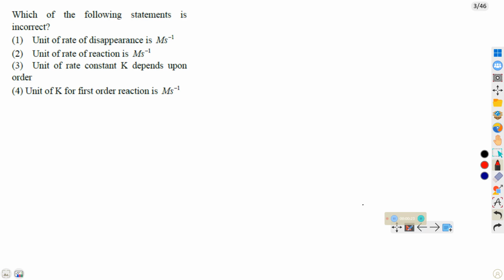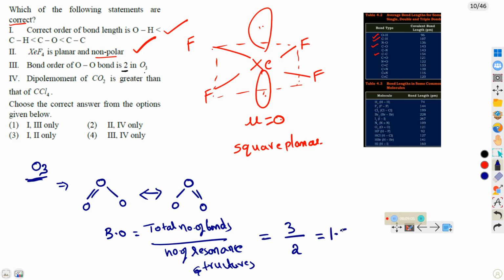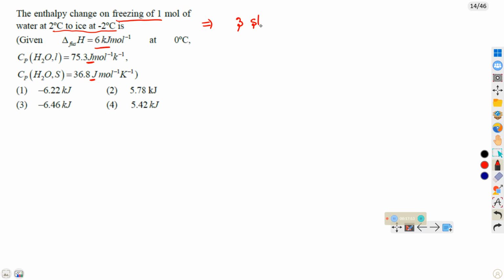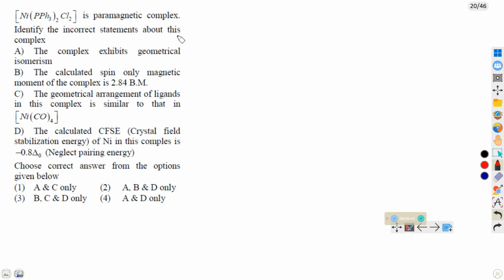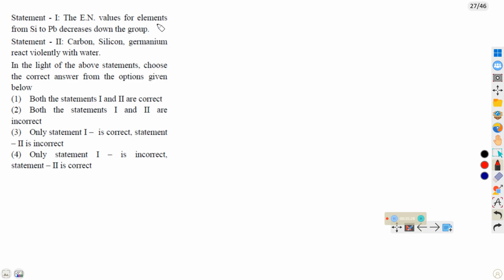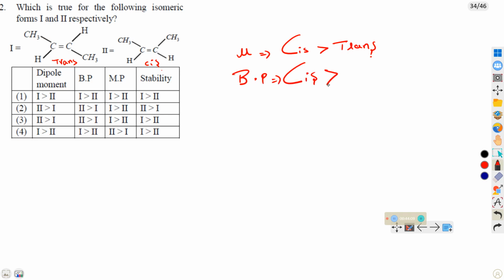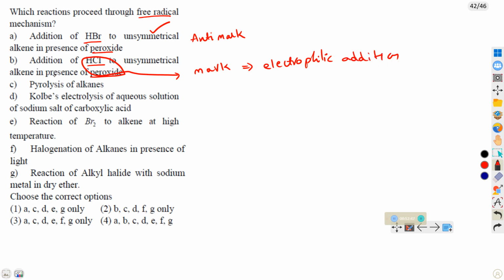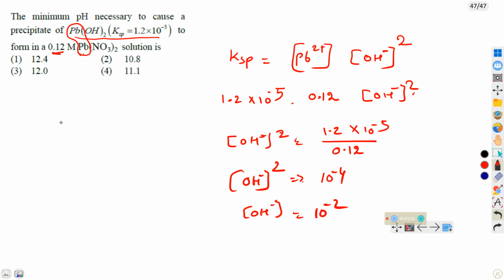Chemistry Grand Test 33 | Full Mock Test + Solutions